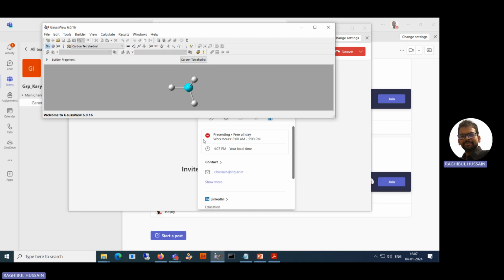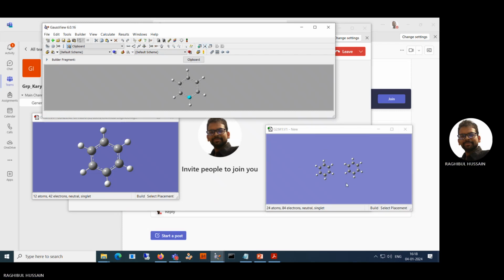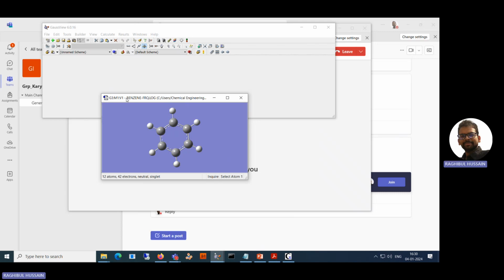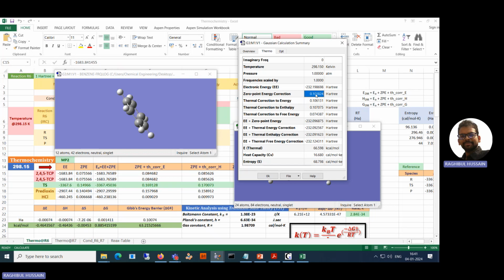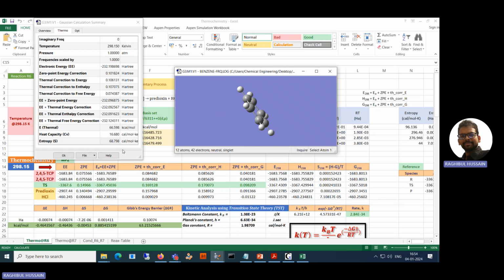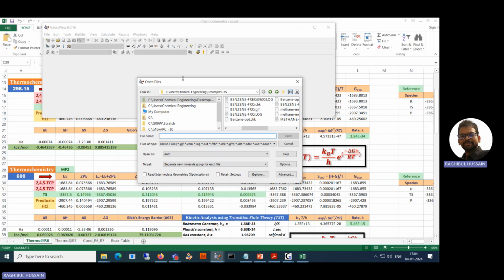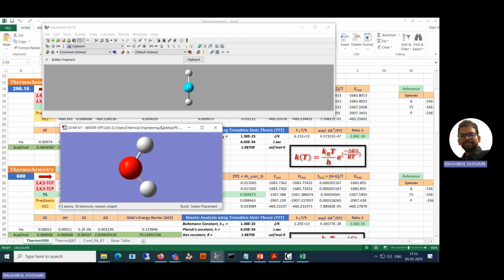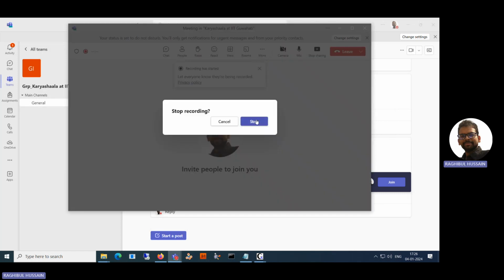Day1 Hands on Session 2